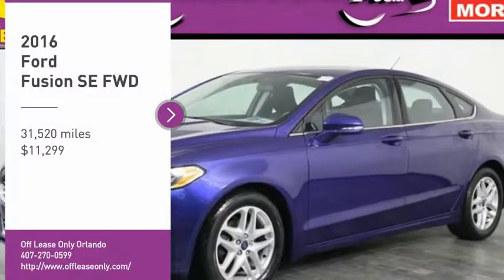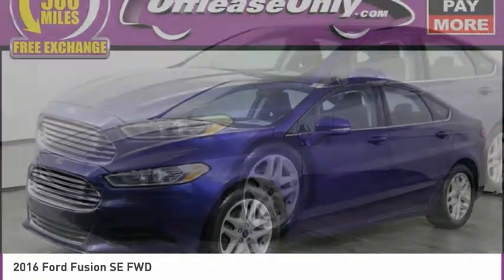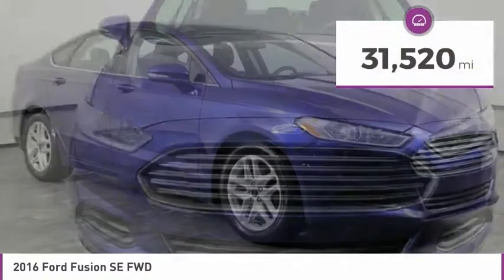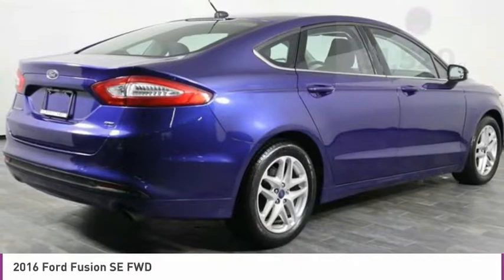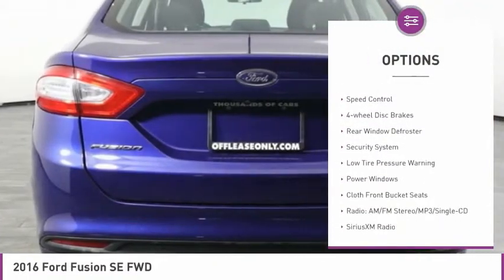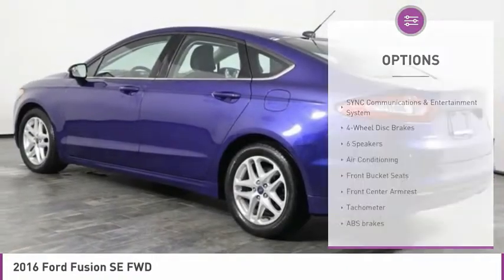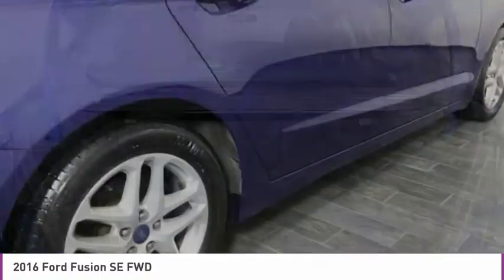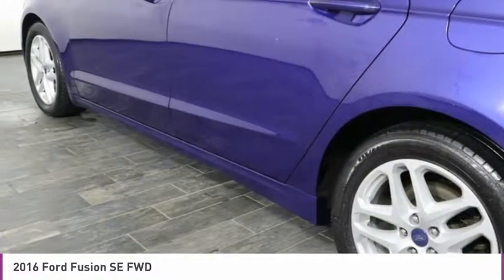2016 Ford Fusion O247697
2016 FORD FUSION Orlando, FL
Stock# O247697

*One Owner | Alloy Wheels | SiriusXM | Ford Sync | Rear View Camera | Rear A/C | Steering Wheel Audio Controls | Bluetooth*

Save Big; Original Price was $25,015. Our One Owner 2016 Ford Fusion SE Sedan is stunning in Deep Impact Blue! It's powered by a proven 2.5 Liter 4 Cylinder that offers 175hp on demand while combined with a responsive 6 Speed Automatic transmission. This Front Wheel Drive machine delivers a quiet, vibration-free ride while bringing it up to 34mpg on the open road. The athletic physique of our Fusion SE exudes confidence with its amazing alloy wheels and chrome grille.

Inside our SE, you will be riding in luxury with Fusion's leading-edge technology including Voice-activated Ford Sync with available SiriusXM and 911 Assist keeps you fully informed on your drive while playing the music you want to hear. In the driver's seat, you will find all of the controls easily within your reach, ample storage and many luxury features including heated mirrors, a backup camera, power-adjustable seats, and a sound system with CD player, auxiliary audio jack and a USB port/iPod interface.

Ford offers eight airbags, ABS, tire pressure monitoring and electronic stability control, keep the people you care about protecting. MyKey even allows parents to keep the young drivers of the house safe by customizing settings such as speed and audio volume. You've got to get behind the wheel of this Fusion SE Sedan!